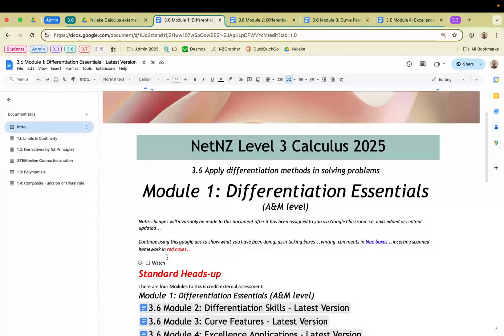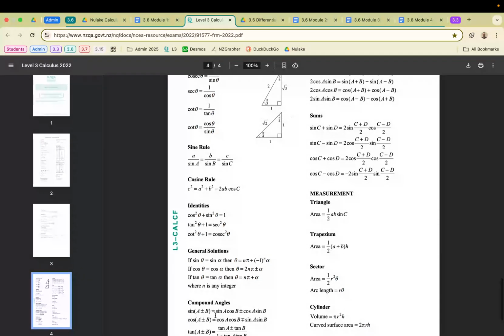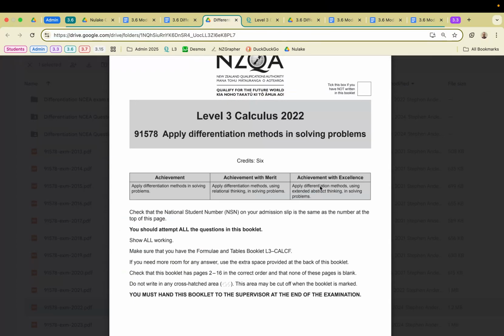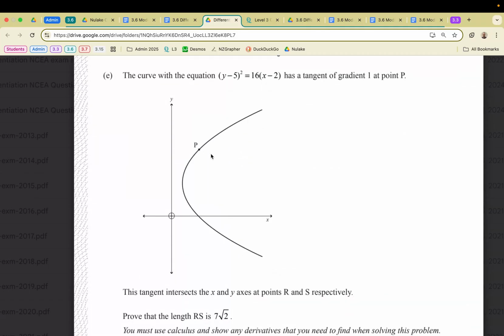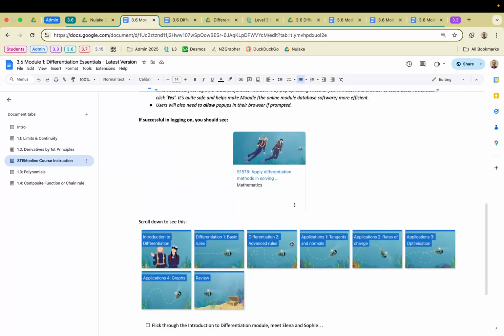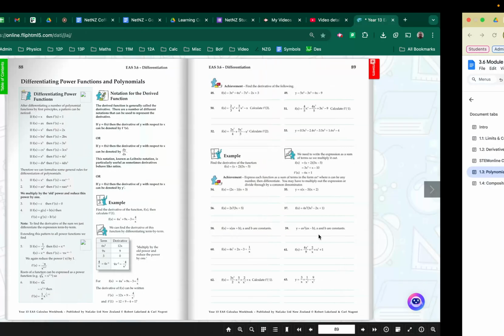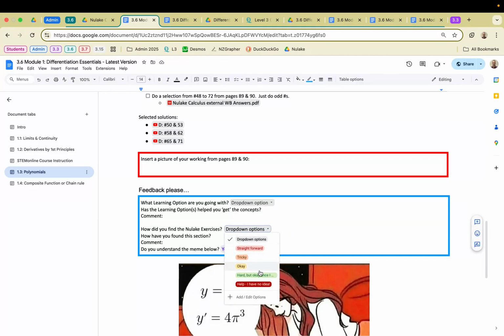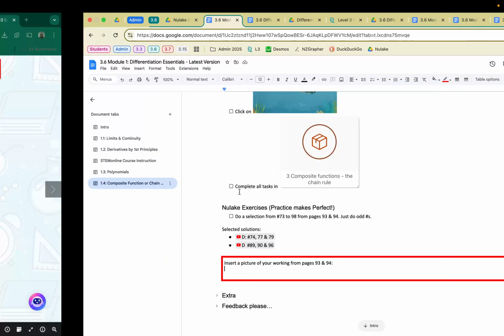D: Module 1 Overview